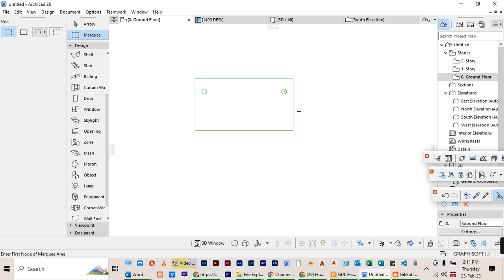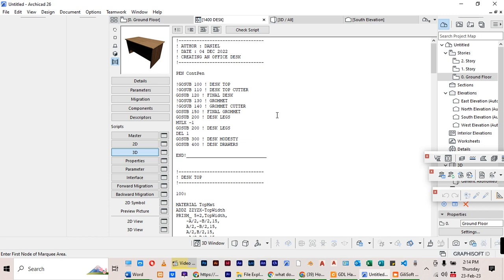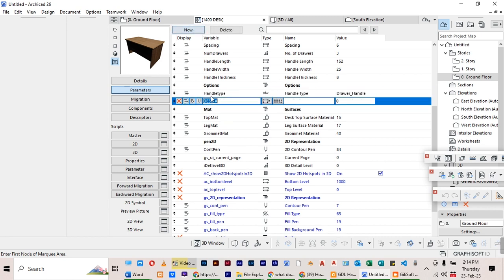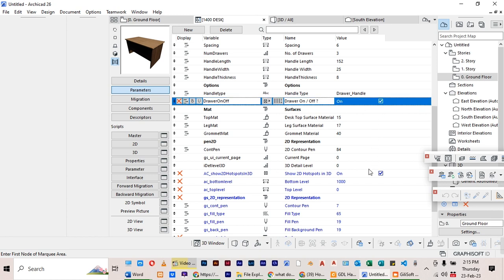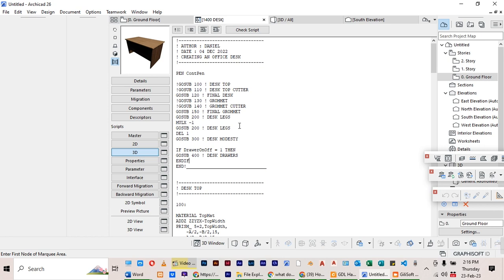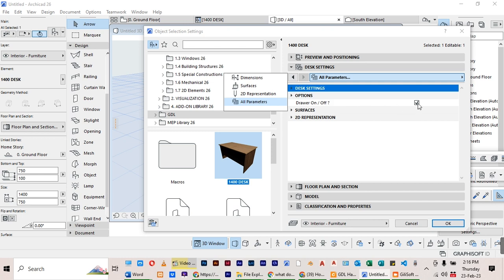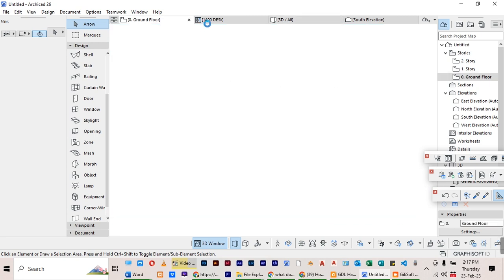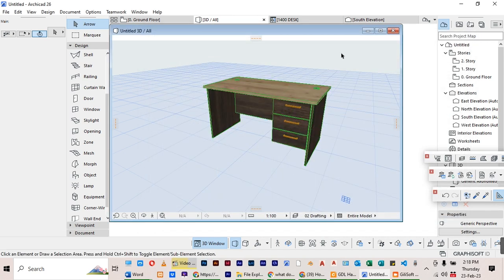Making ArchiCAD Objects Using GDL Scripting - Part 6 || Providing Options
Another follow-up on our Making ArchiCAD Objects using GDL Scripting topic. Here we look at providing users with options